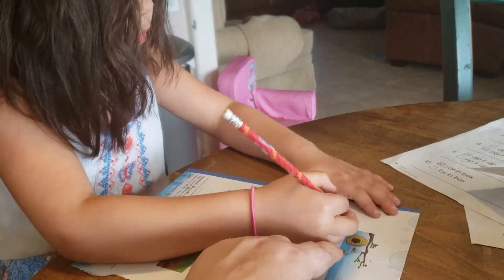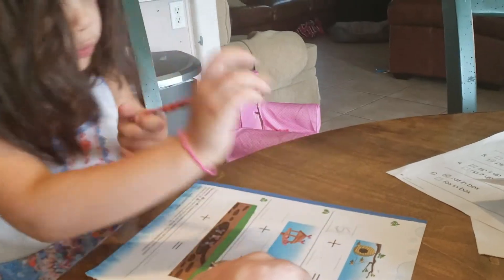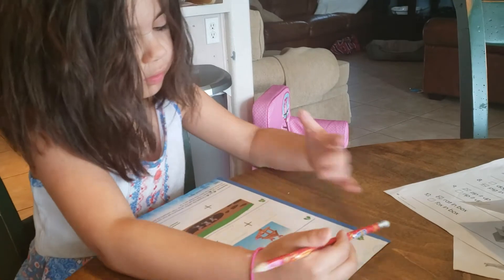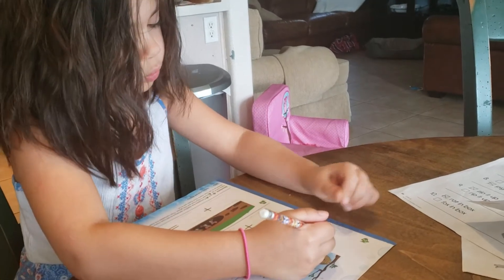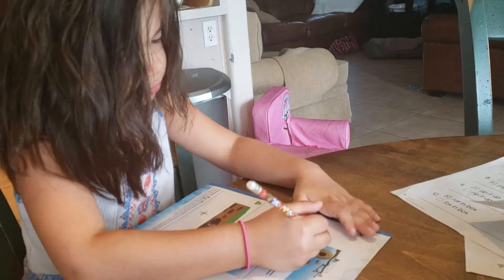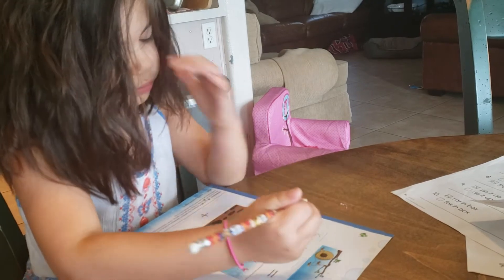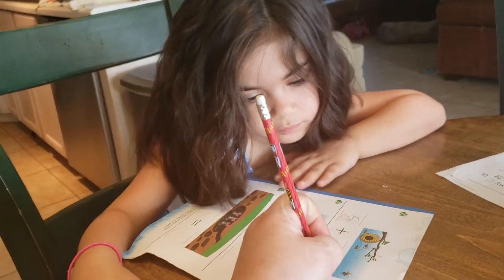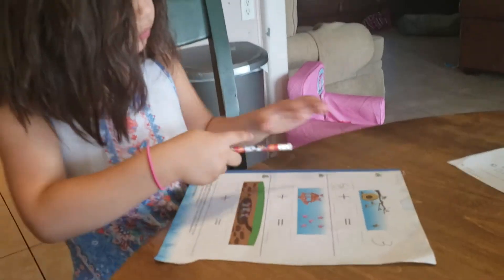Abby learns addition